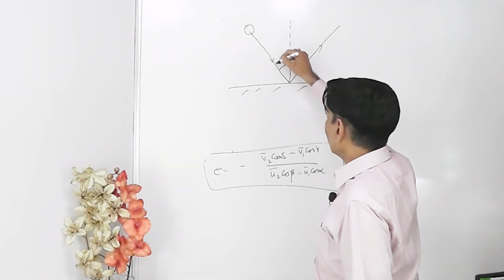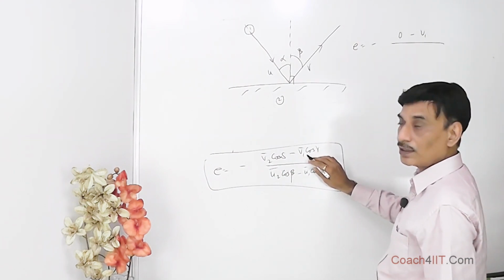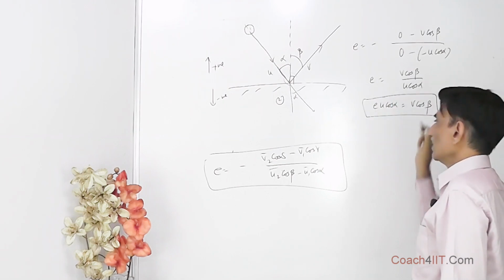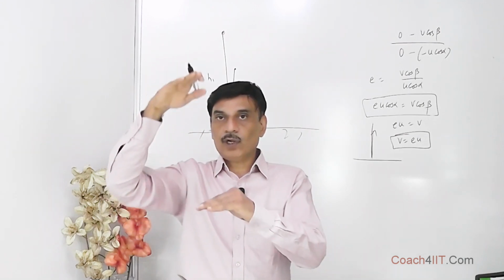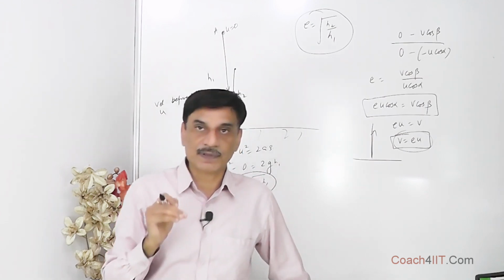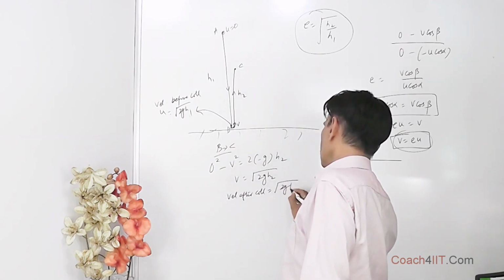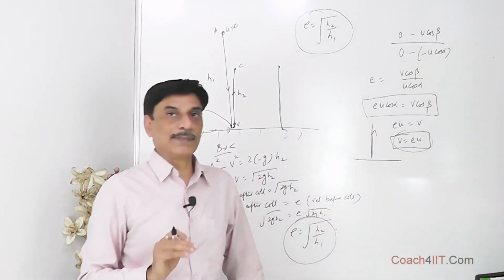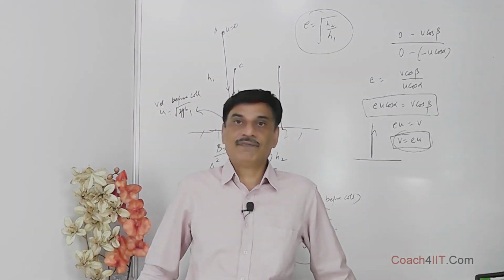6. More about Coefficient of Restitution / Resilience 'e'